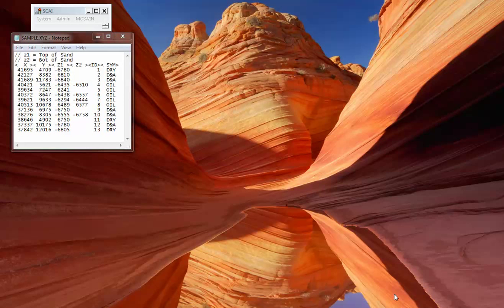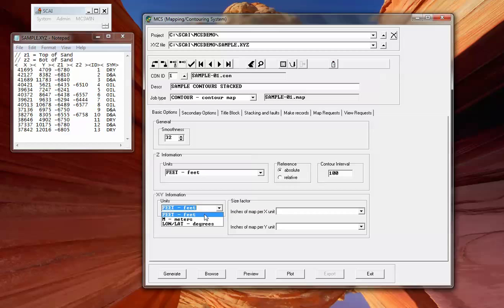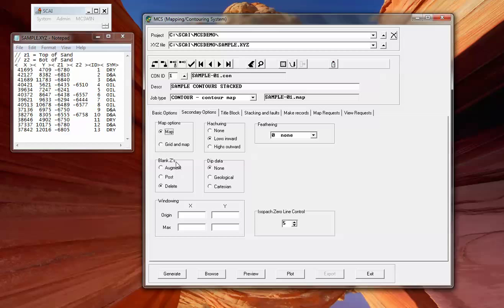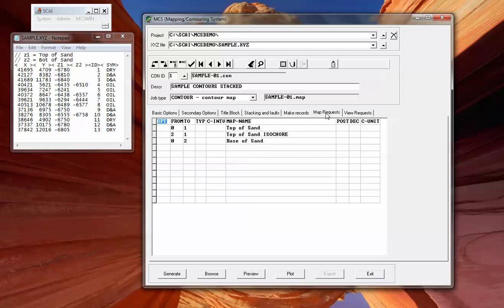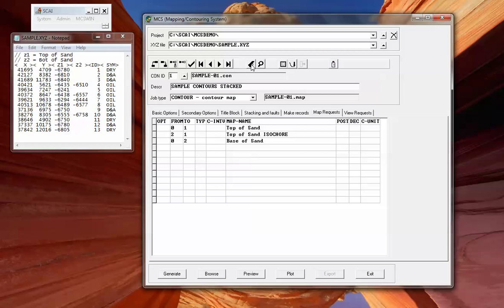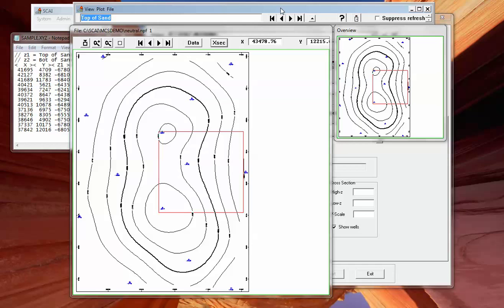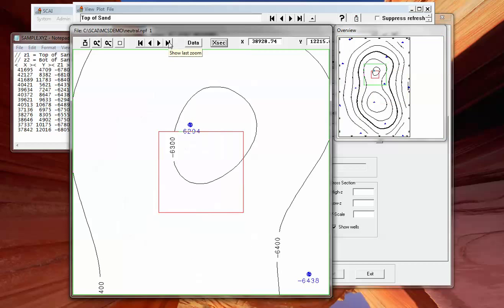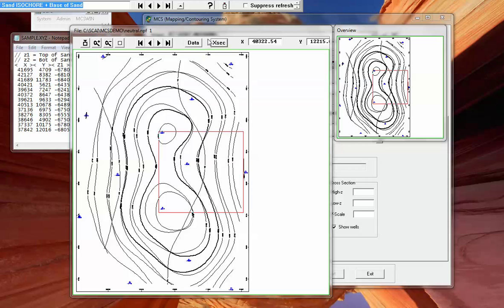Contour mapping software - reservoir modeling software by Scientific Computer Applications